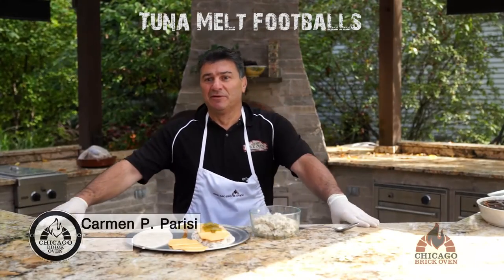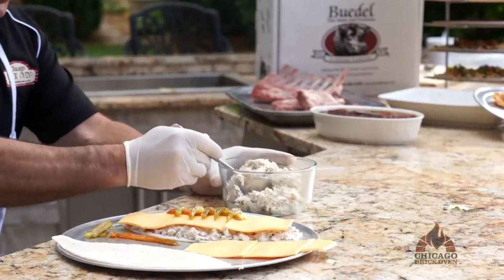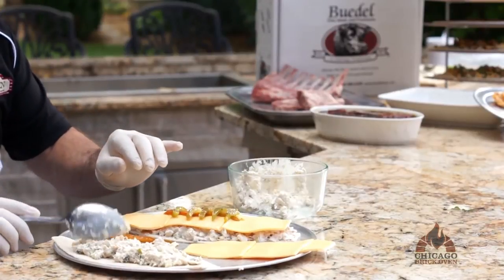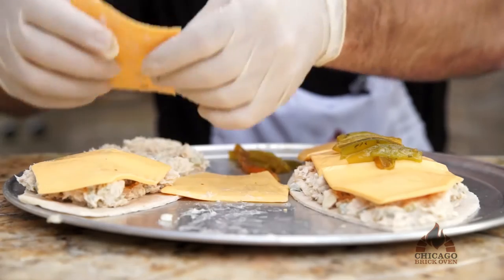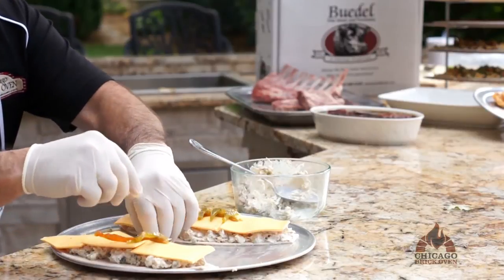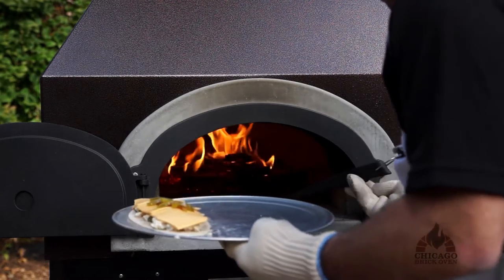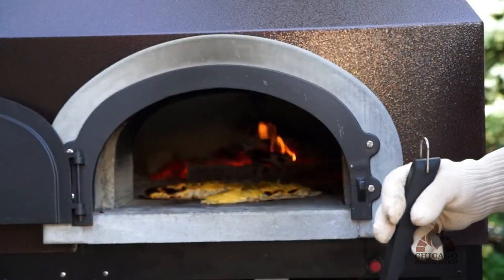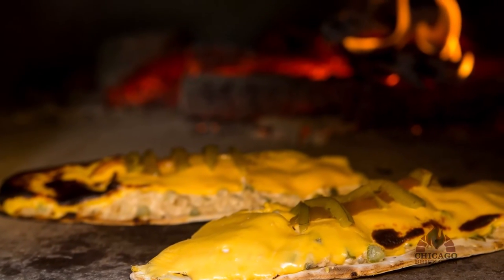Tailgate Tuna Melts Chicago Brick Oven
These Tailgate Tuna Melts are a big crowd pleaser - in your backyard or in the back of a parking lot.